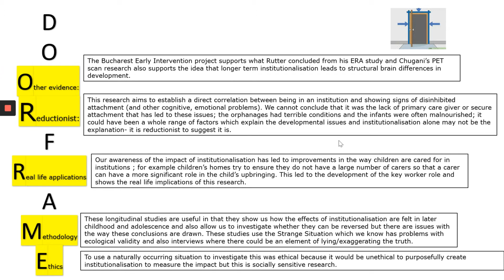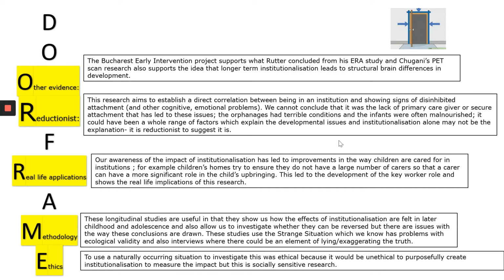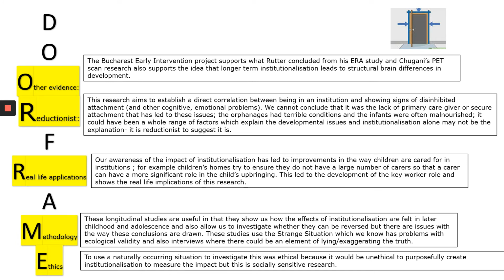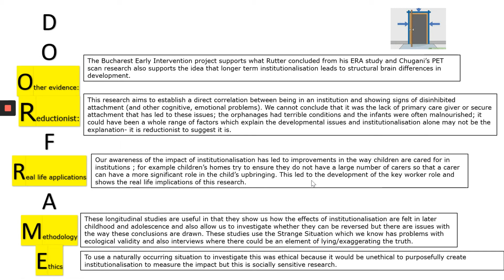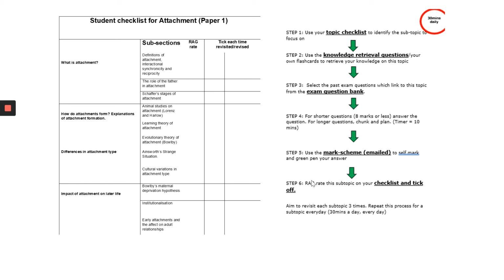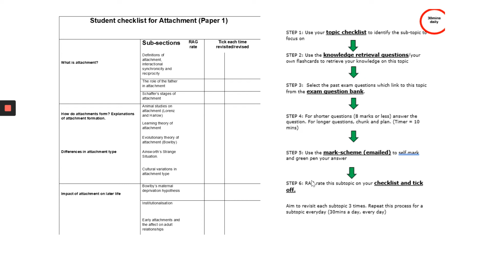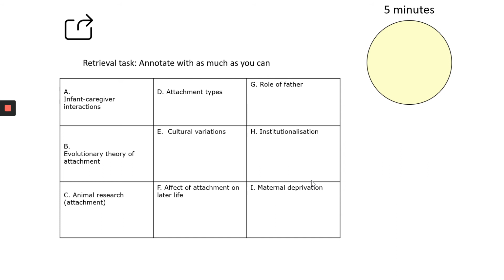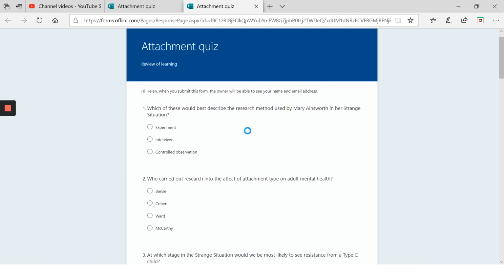Attachment review lesson